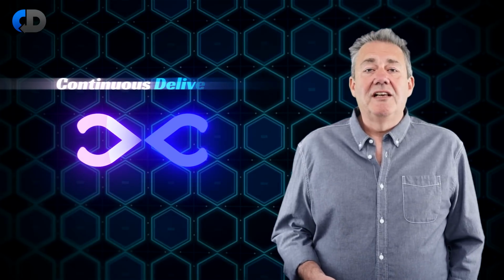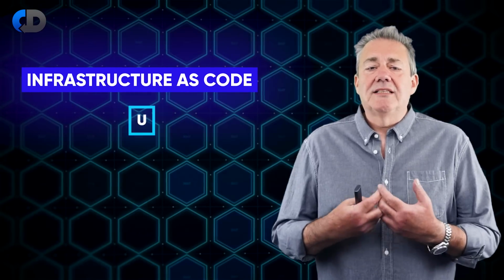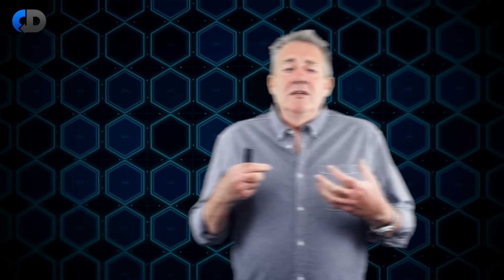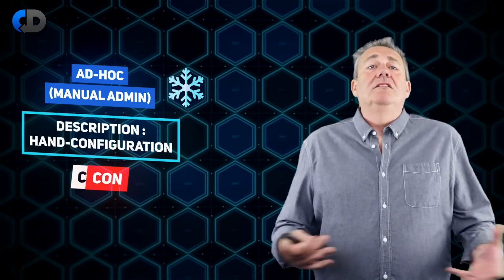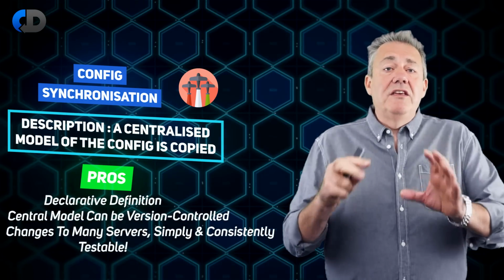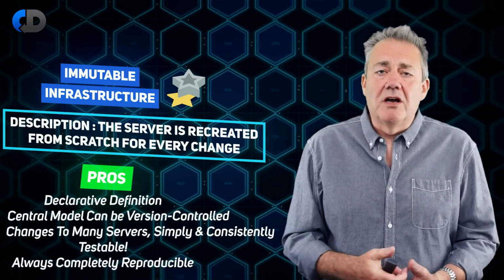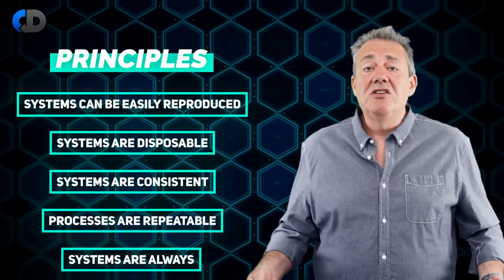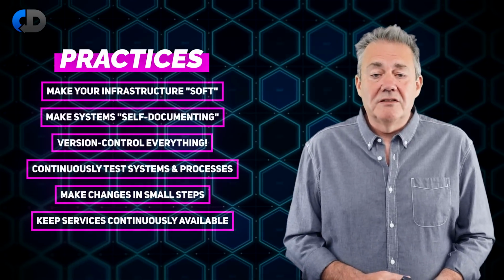What Is Infrastructure As Code?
Infrastructure as code is a central idea in Continuous Delivery. The environment in which our software exists is a dependency of our software, so we need to control that environment as far as we can. If our aim is to release software reliably and repeatedly we need to control the variables so that the host environment is the one that our code needs.  Infrastructure as code for cloud based systems is really table-stakes, but it also applicable for other kinds of software too. Infrastructure as code tools can be a big help, but the idea is about more than only tools.

In this episode Dave Farley describes three approaches to infrastructure management, describing ideas like immutable infrastructure and explores some of the techniques and devops approaches that help us to be confident in our ability to release change into production, and to re-create working environments on demand.

📚 BOOKS:

📖 "Infrastructure as Code" by Chief Morris ➡️

Also from Dave:

🎓 CD TRAINING COURSES
If you want to learn Continuous Delivery and DevOps skills, check out Dave Farley's courses

 📧 Get a FREE "TDD Top Tips" guide by Dave Farley when you join our CD MAIL LIST 📧
The best way to keep in touch with the latest discussions, events and new training courses, get FREE guides and exclusive offers.

Octopus are the makers of Octopus Deploy the single place for your team to manage releases, automate deployments, and automate the runbooks that keep your software operating.

SpecFlow Behavior Driven Development for .NET SpecFlow helps teams bind automation to feature files and share the resulting examples as Living Documentation across the team and stakeholders.

*This is a re-edit of a past episode previously published on the channel in order to meet our weekly upload schedule.